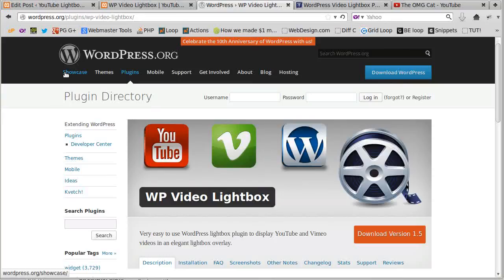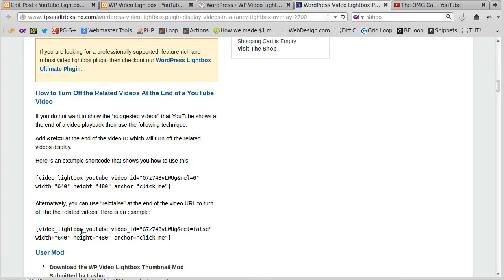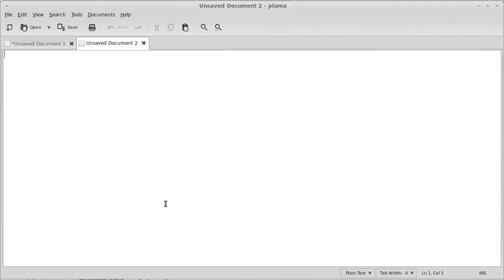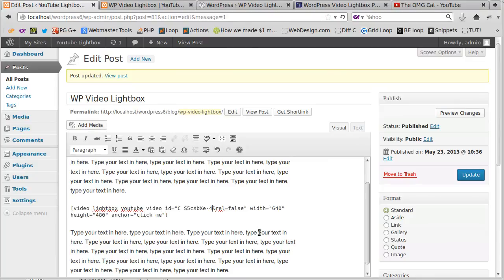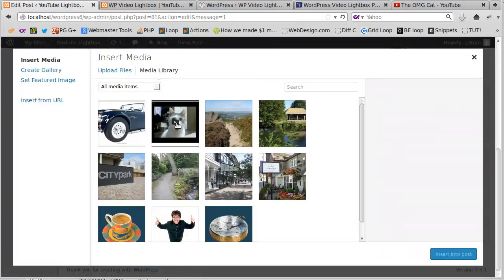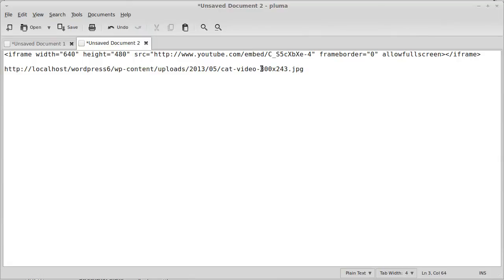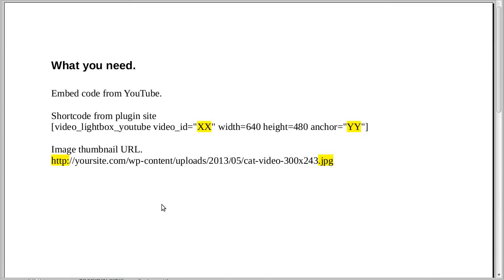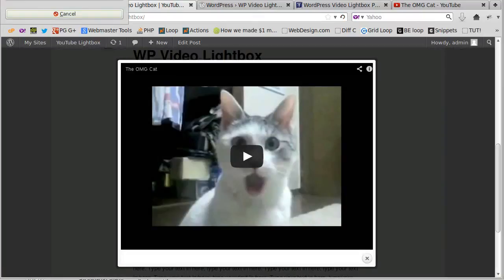WP Video Lightbox WordPress plugin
Use the free version of this plugin to open YouTube videos in a lightbox. The videos will open after you click a text link or thumbnail image, depending on how you set things up.